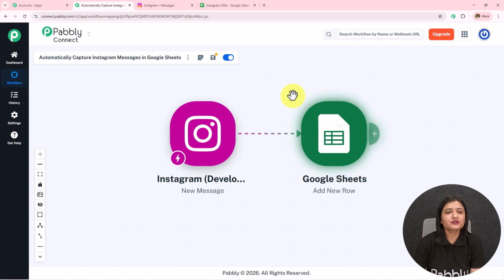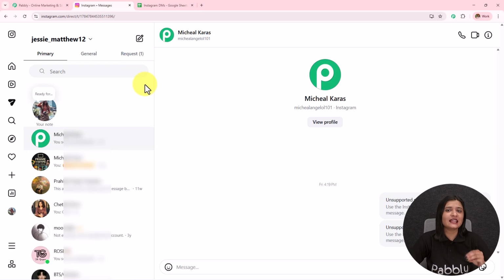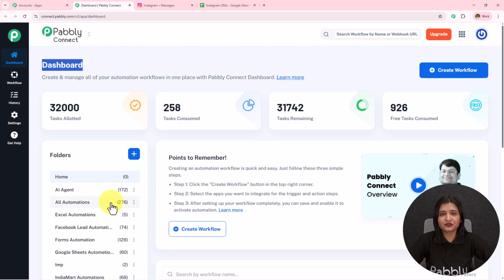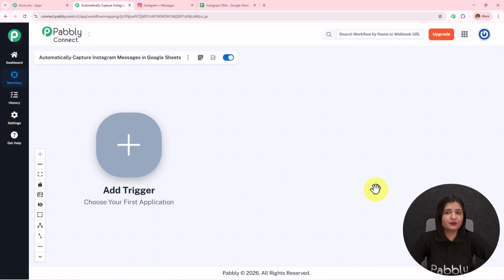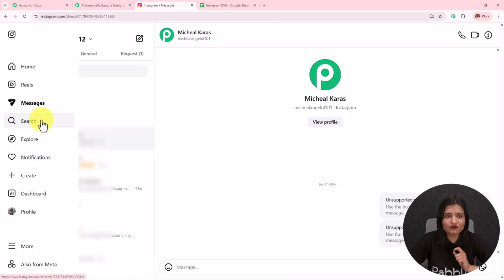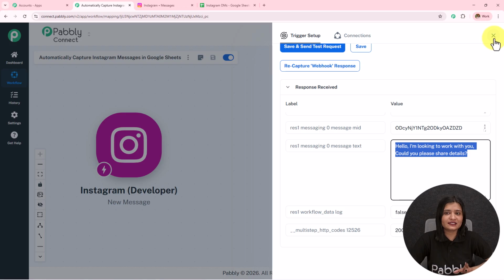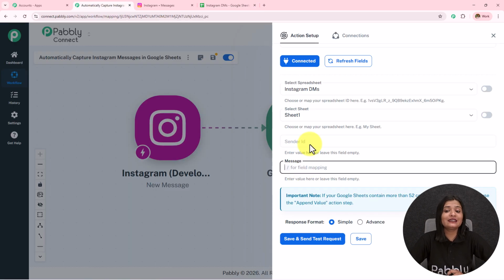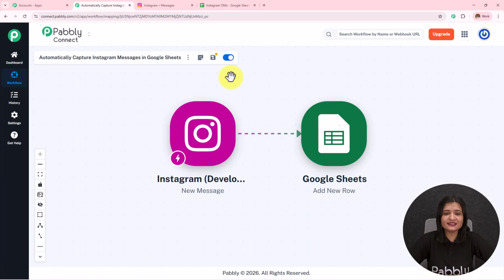Automatically Capture Instagram Messages in Google Sheets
In this video, you'll learn how to automatically capture Instagram messages and store them in Google Sheets. We’ll guide you through the process of integrating Instagram with Google Sheets using practical steps. Pabbly Connect streamlines this task by automating the data transfer, ensuring you never miss a message again. By implementing this automation, you save time and enhance your ability to manage customer interactions efficiently.

Use Case:-

This helps track leads, customer questions, and order requests in one organized place. The data can then trigger follow-up emails, WhatsApp replies, or CRM updates instantly. Sales teams get real-time visibility of incoming leads and can respond faster. This ensures no enquiry is missed and improves overall lead management efficiency.

Benefits of Pabbly Connect:

1. Automation: Save time, money, and resources by automating tasks.

2. Integration: Connect various web services to create efficient workflows.

3. Security: Enjoy industry-standard security for your data.

4. Scalability: Easily add new applications and services to your workflow.

5. Cost-effective: Choose from plans suitable for different business sizes, with no charges for internal tasks.